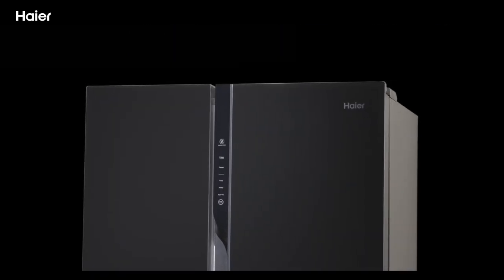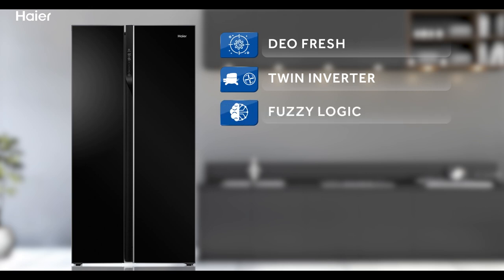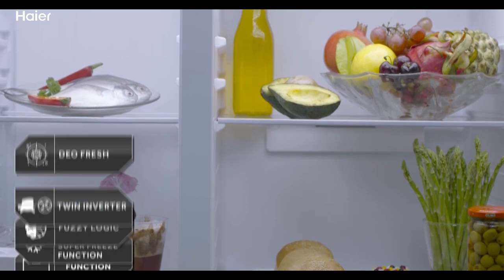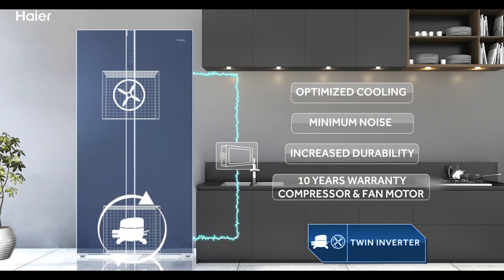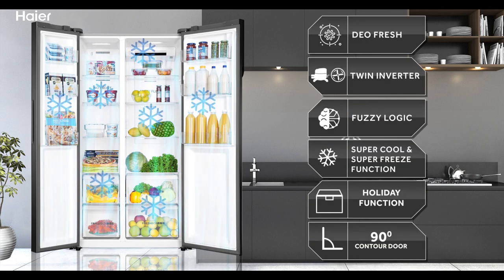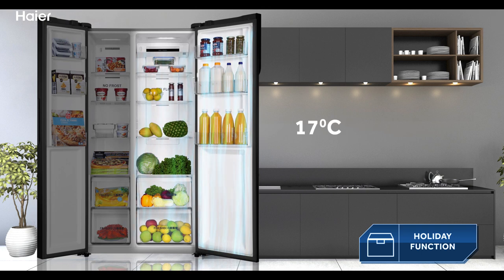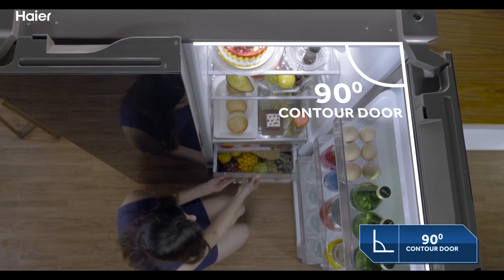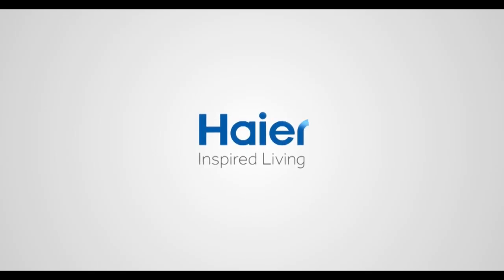SBS Feature Video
Haier's Side By Side Refrigerators are loaded with world-class features such as Twin Inverter Technology, Deo Fresh Technology, 90-degree contour door, Fuzzy Logic, Holiday function and may more. Its BIG, BEAUTIFUL & USEFUL